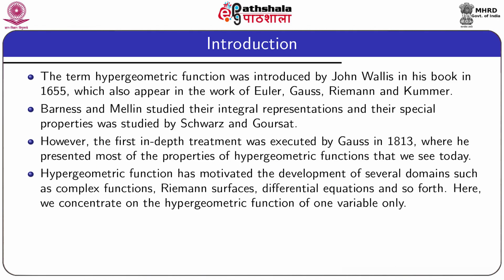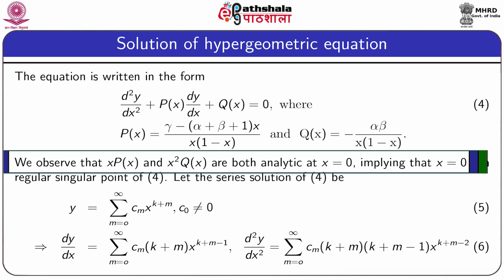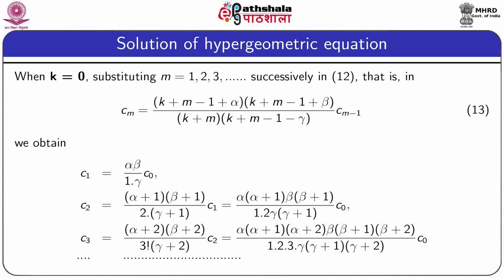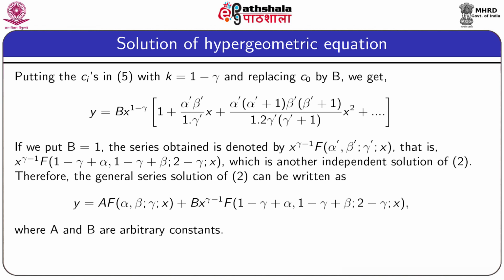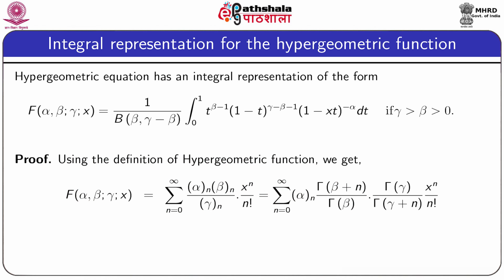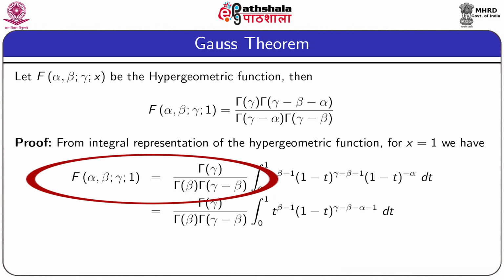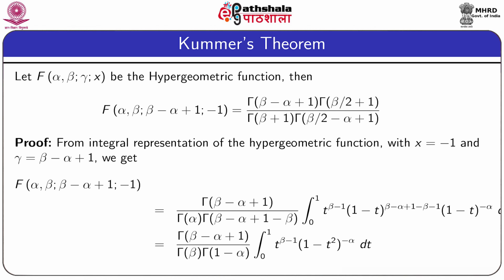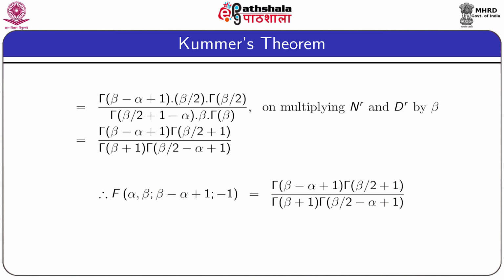Hypergeometric equation and its solution. (MATH)